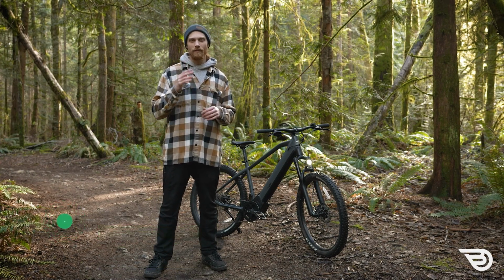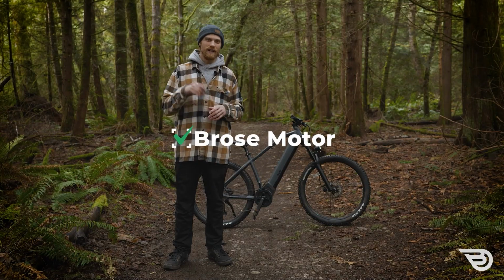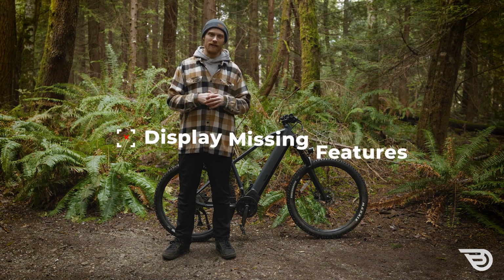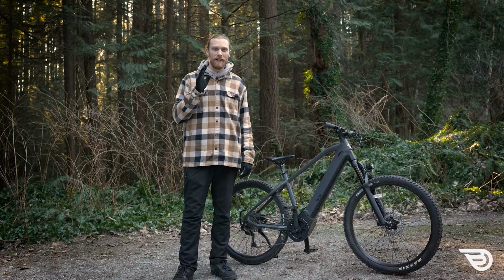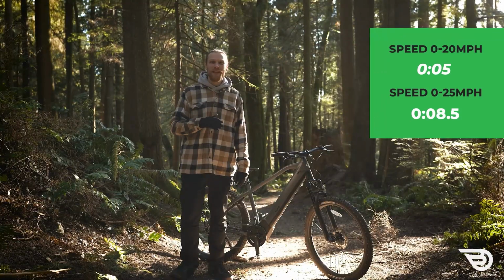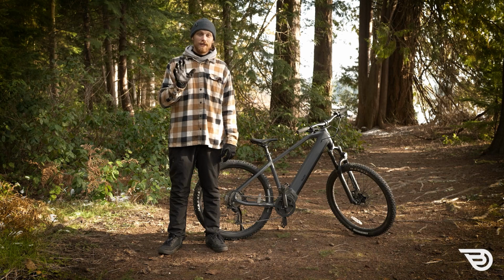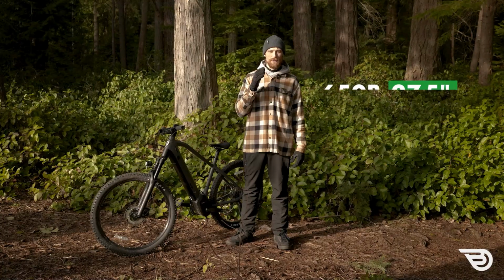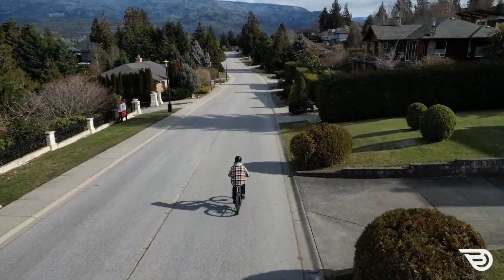Ride1UP Prodigy XC - Brose Mid-Drive Motor E-Bike Review | BikeRide.com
A class 3 mid-drive bike with trail-friendly geometry, 27.5” wheels, Maxxis rubber, quality components, and an air suspension front fork with 120mm of travel. Coming in at a price point that makes it seem almost too good to be true –  the Prodigy definitely needs to be seen to be believed. So let’s take a look at this exciting offering from Ride1UP and see if the Prodigy is as exceptional as its name implies.

Chapters
Intro 00:00
What is the Ride1UP Prodigy XC? 00:50
Pro & Con 01:47
Pro 1 01:53
Pro 2 03:19
Pro 3 04:38
Con 1 06:25
Con 2 07:08
Con 3 07:33
What does it do best 08:08
Who Should Buy It? 09:15
Who Should Not Buy? 10:06
Frame 10:47
Motor 11:45
0-20 Test 12:33
Hill Climb Test 1 12:46
Hill Climb Test 2 13:04
Cockpit: 13:20
Battery 15:32
Battery Range Test 16:05
Charger and Key 16:26
Drivetrain 17:16
Brakes 18:06
Brake Tests 18:39
Wheels 18:51
Contact Points 19:37
Conclusion 20:55

We are BikeRide.com bringing you reviews on all the latest bikes and eBikes on the market.

Want to join the conversation?

Did we miss something? leave your questions in the comments below and our team will answer you!